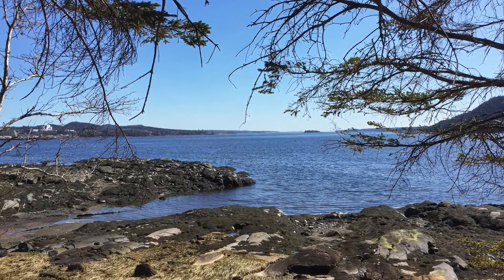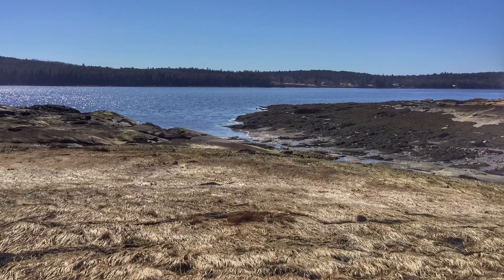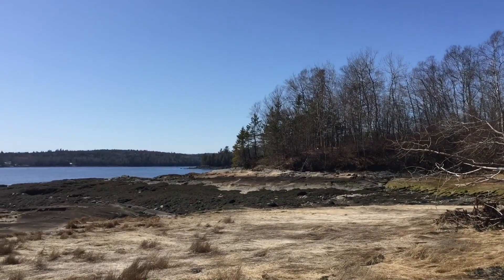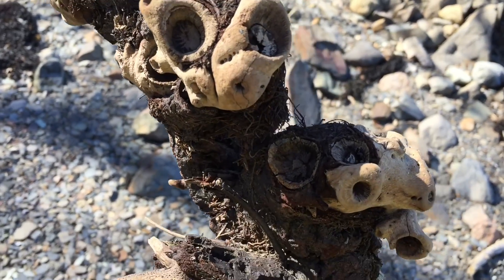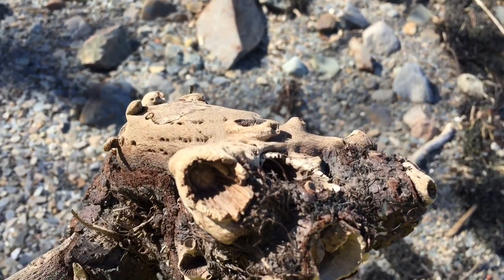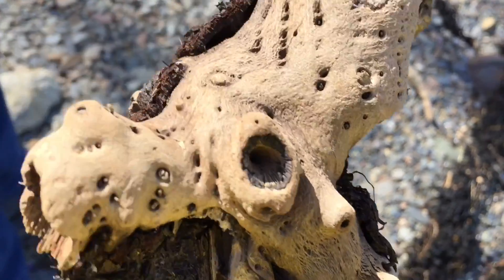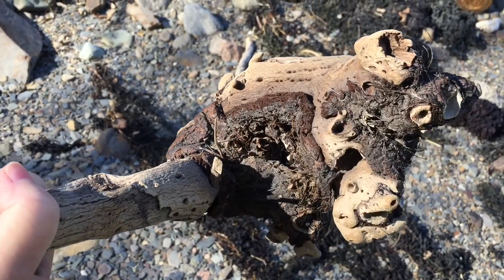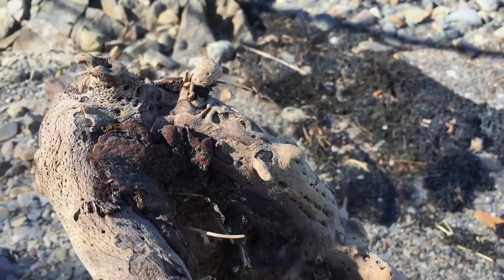Spring Woodland n Beach